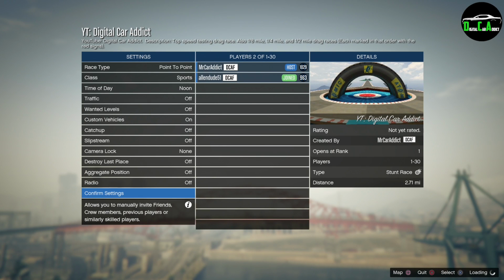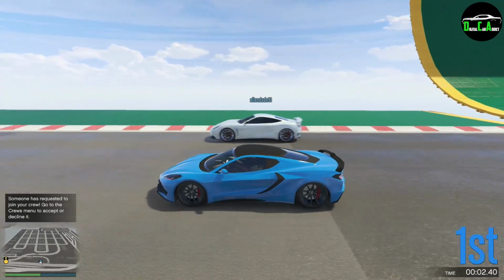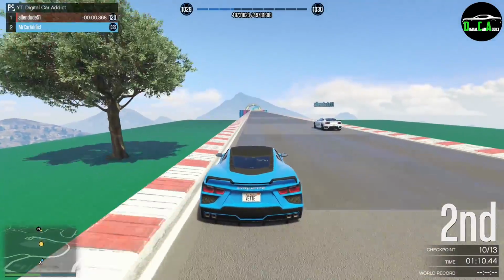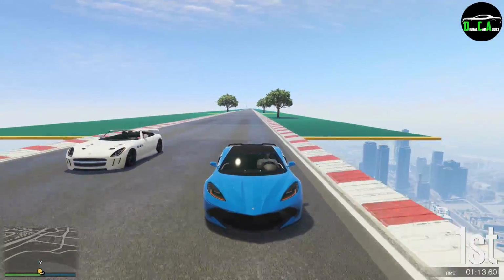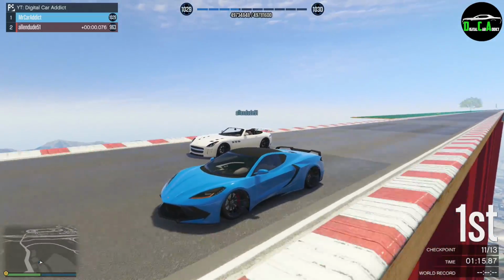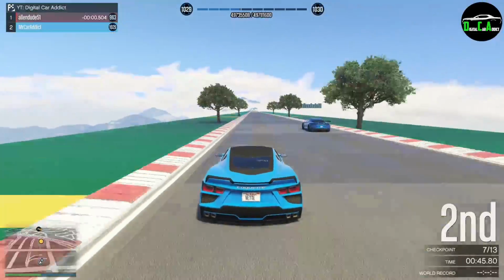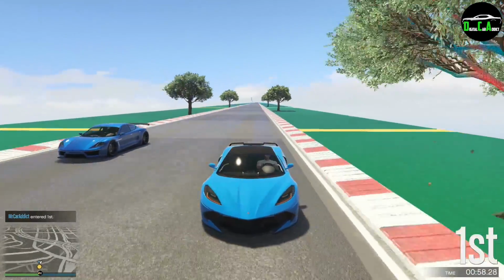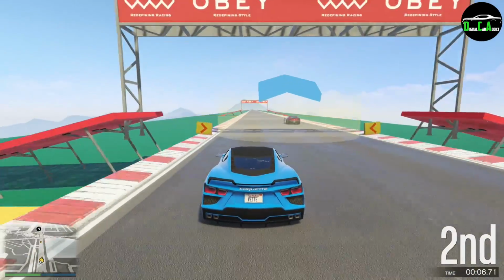GTA 5 - Top Speed Drag Race (Coquette D10 vs Top 5 Sports Cars)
(Invetero Coquette D10 vs.)
1st - 0:57 - Ocelot Pariah
2nd - 2:32 - Benefactor Schlagen GT
3rd - 4:06 - Grotti Itali GTO
4th - 5:40 - Vysser Neo
5th - 7:15 - Benefactor Schafter V12
11th - 8:49 - Dewbauchee Massacro
12th - Invetero Coquette D10
13th - 10:23 - Benefactor Surano

Summary & Opinion - 12:01

PLEASE NOTE: All vehicles were fully modified. For the launch we both used the boost. All cars in order of top speed on this particular perfectly flat track.
Catch up and Slipstream were OFF. This race reflects top speed and slightly reflects acceleration. Each red sign marks 1/8, 1/4, and 1/2 mile in that order. Track length is 2.5 miles.

Special thanks to allendude51 for helping me out.